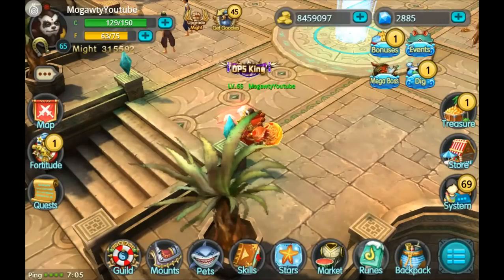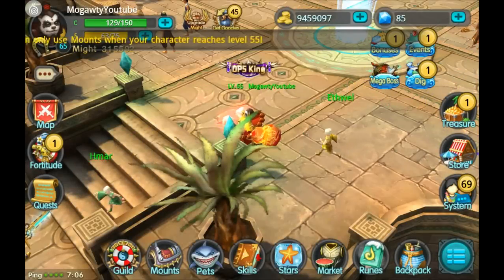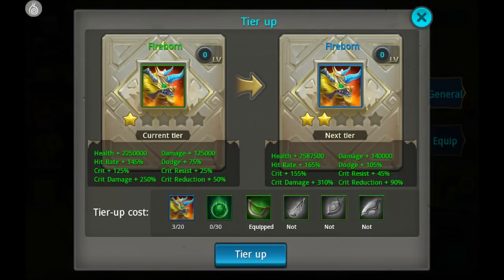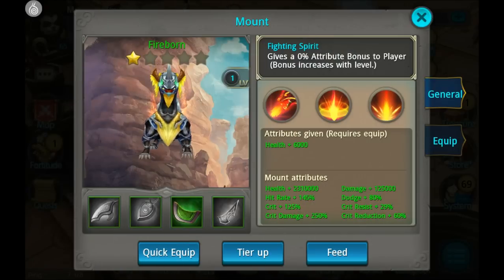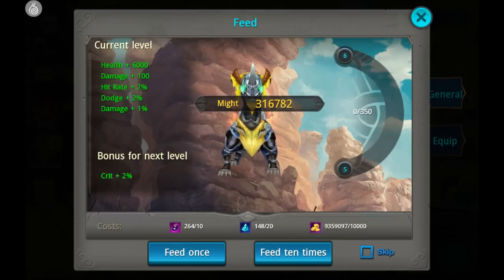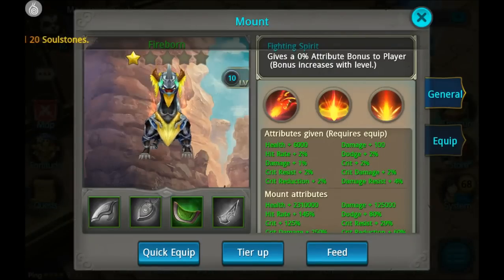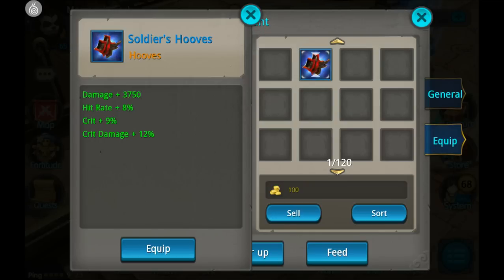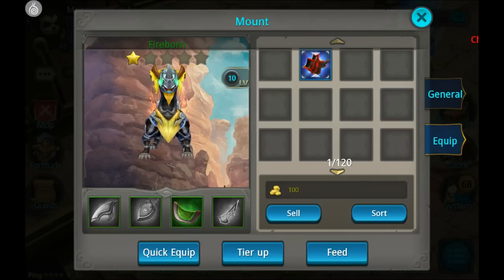Taichi Panda | WE GOT A MOUNT! | Fireborn Introduction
NOTE:  This is not a mount gameplay video, that will come very shortly after this one is live!

Bringing you another Taichi Panda video featuring mounts! After weeks of being patient while I got smashed with Fireborn's meteors, it's my turn to do the smashing!